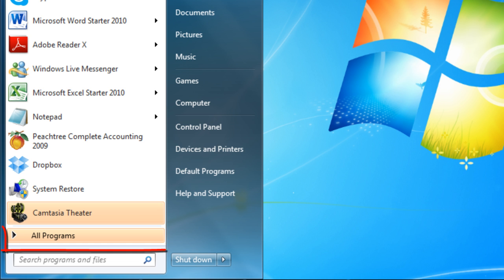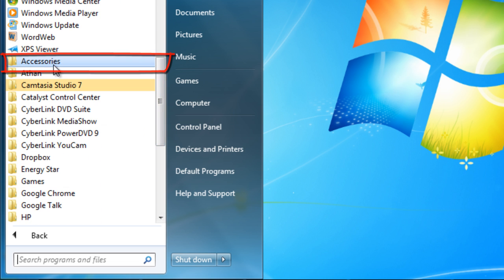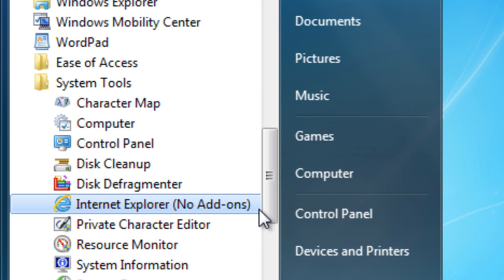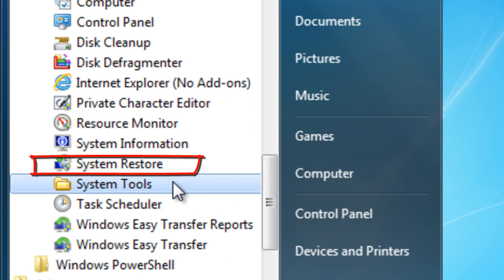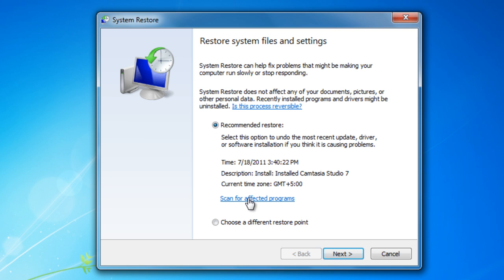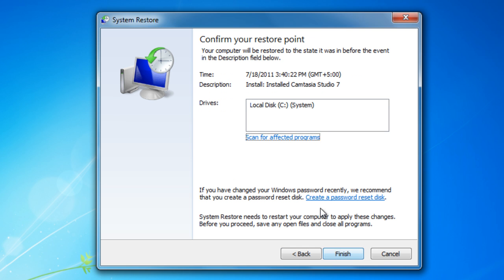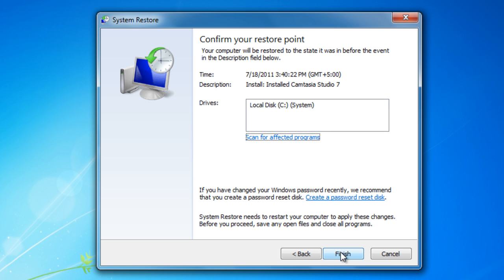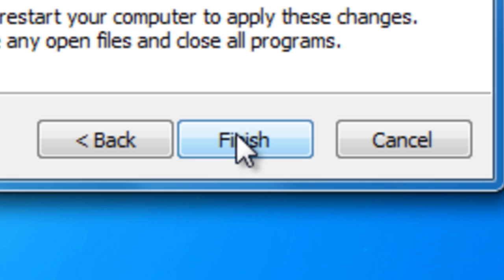How to restore your computer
This tutorial is about restoring your computer to an earlier date.

Some of the reasons why someone would wish to restore his/her computer to factory settings may be due to virus attacks or malware due to which the computer would be functioning slowly. This works on any Windows; Windows XP, Vista or Windows 7. Before starting to restore your PC don't forget to backup all your important files to a USB of CD. Then follow the steps mentioned below:

Step No. 1: Start Up Menu

Open up the "Start Up Menu" and click on "All Programs"

Step No. 2: Directory

Now go to the "Accessories" Directory, select the "System Tools" folder and click on "System Restore".

Step No. 3: System Restore

A new window would open. You can choose the "Recommended Settings" or customize your options by opting for the "Choose a different restore point" option.

Step No. 4:  Finish

Whatever option you choose, just simply click on the Next button. Now you would be displayed with the time frame or the restore point to which your PC would be restored to. In case you chose the "Recommended Settings" you would be displayed with only one restore point. If you chose to customize your options you would be displayed with more then one restore points. Once done, simply click on the "Finish" button and your PC shall be restored.